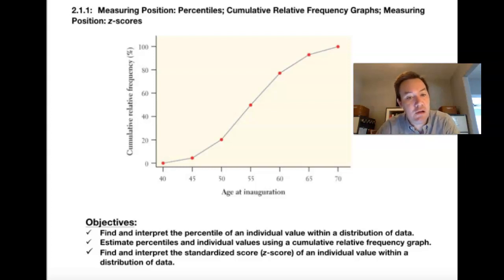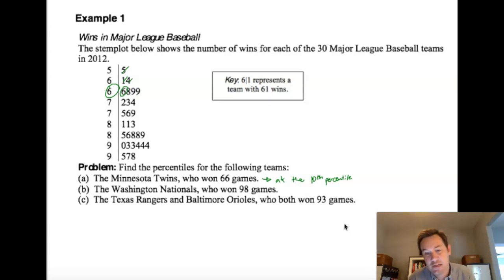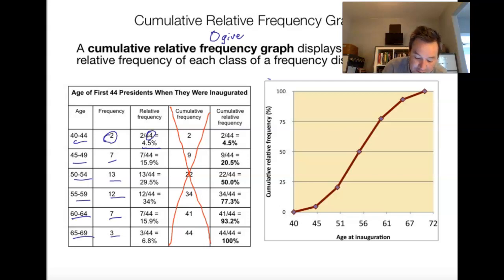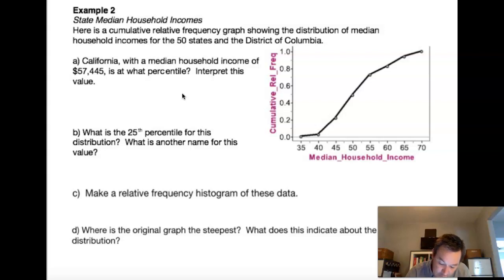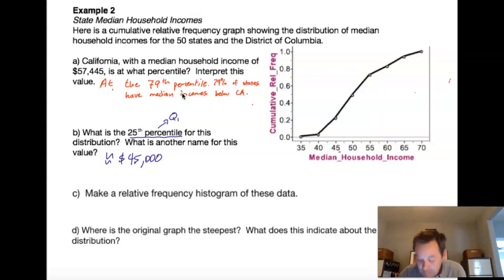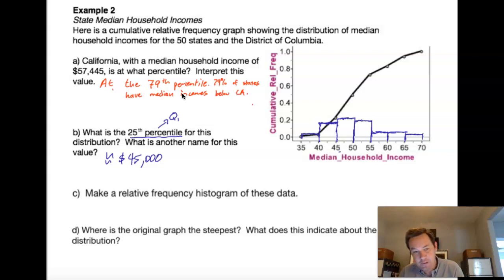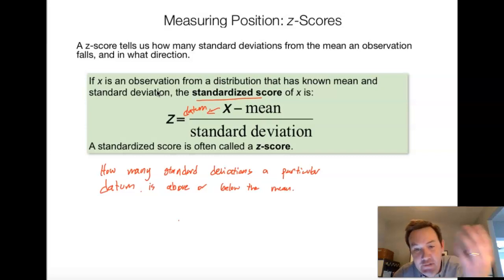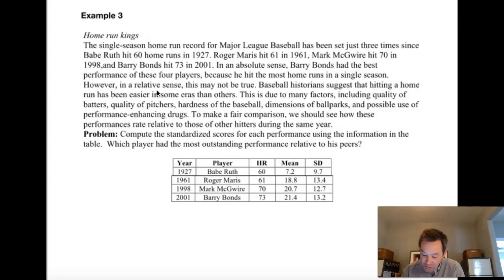2.1.1 Measuring Position